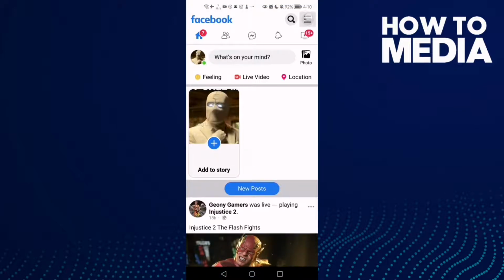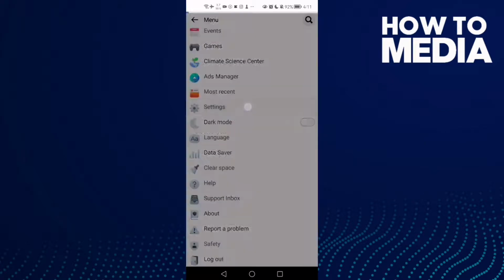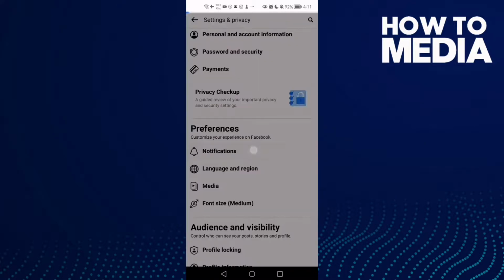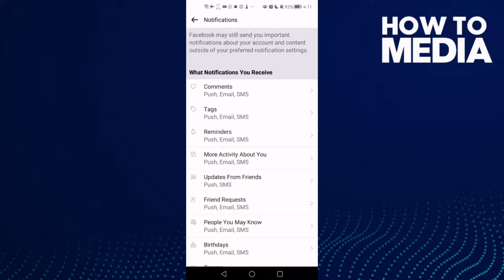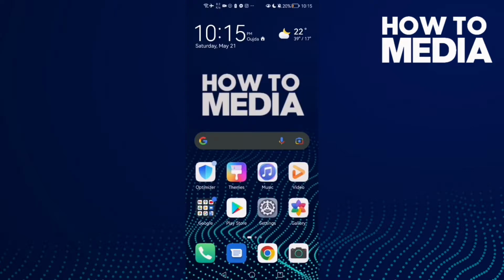How to Turn Off Comments Email Notifications on Facebook Lite App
in this video we discuss :